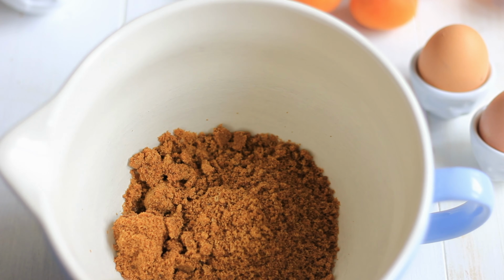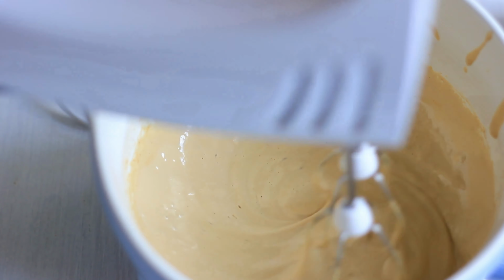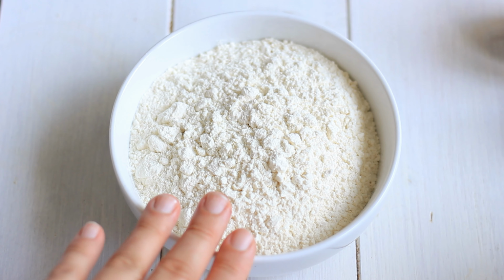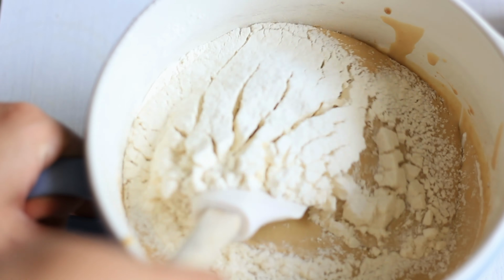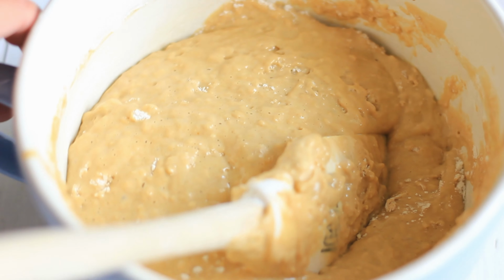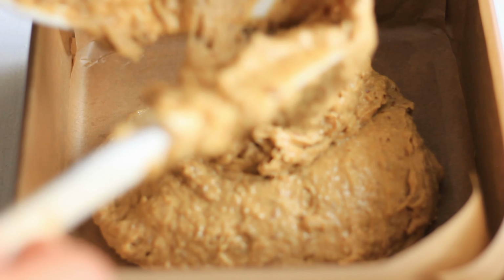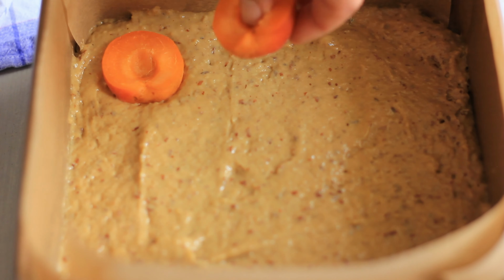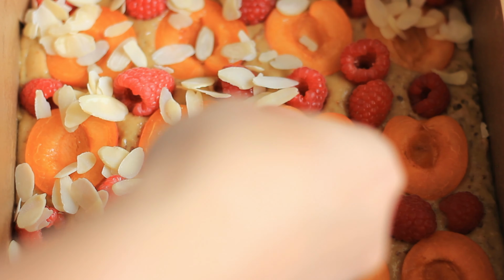Apricot & Raspberry Coffee Cake Recipe | Summer Coffee Cake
The recipe for my Apricot & Raspberry Coffee Cake is available

Hi lovelies, it's been a while since I shared a sweet recipe and since I am crazy about all things sweet, I thought it is about time to bring out another sweet recipe. Sometimes my recipes are inspired by the beautiful seasonal produce and today's star's are apricot's and raspberries. I really love both of these and I think they are also great together :) I hope you will enjoy my Apricot & Raspberry Coffee Cake recipe and will be trying it out :) It is a quick and easy to make recipe and it makes a great Summer Coffee Cake :) Happy Baking Lovelies!